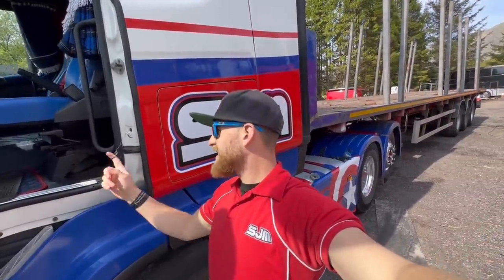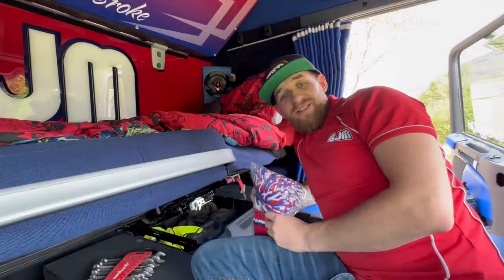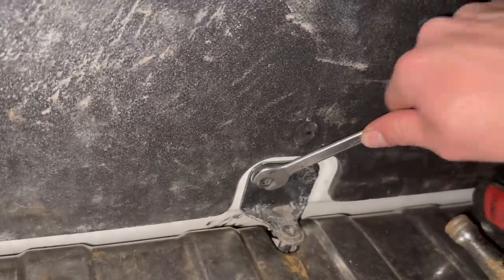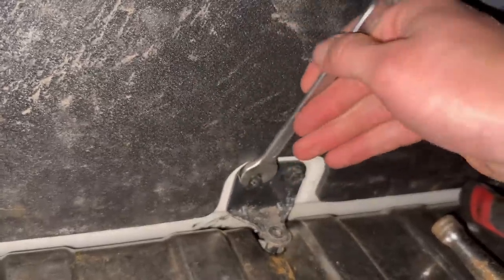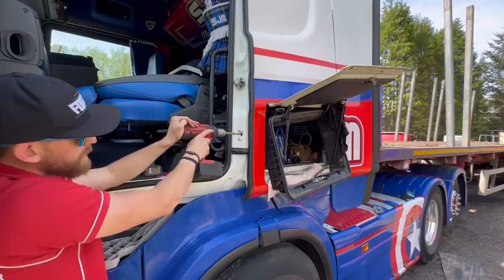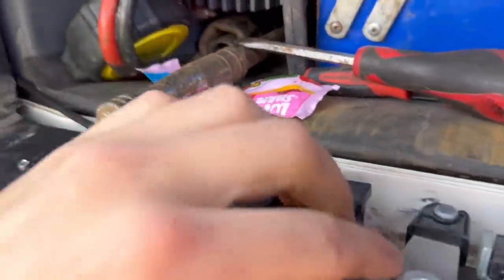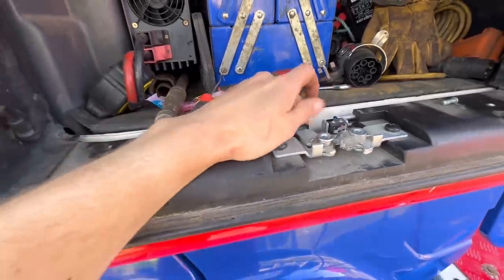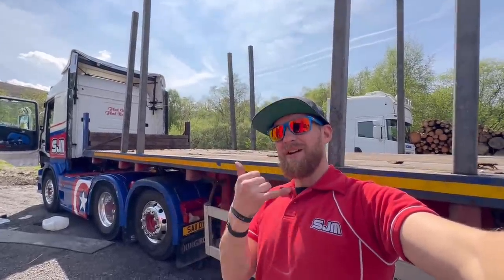￼ Replacing Scania locker ￼Cable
Replacing Scania R450 highline locker cable